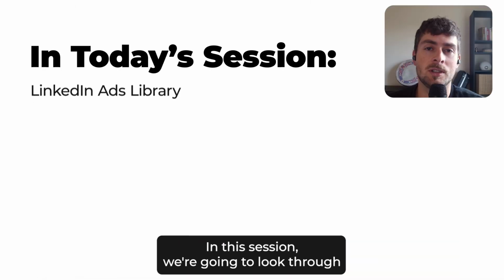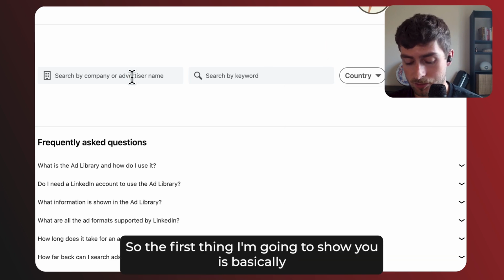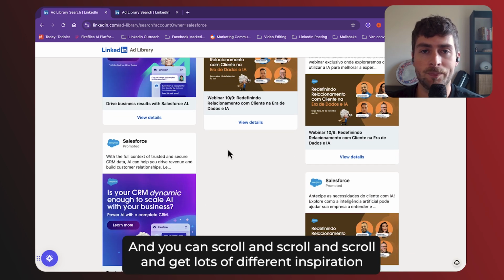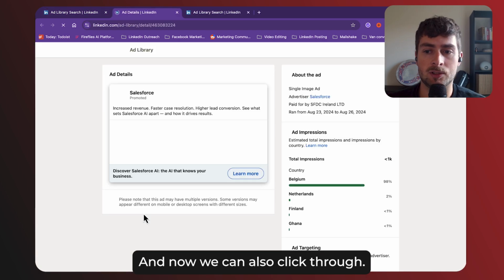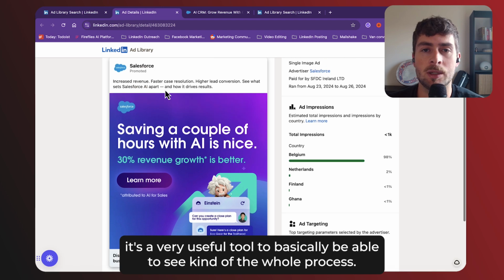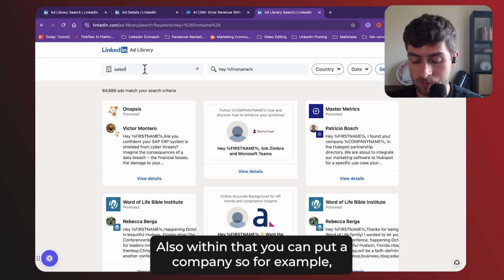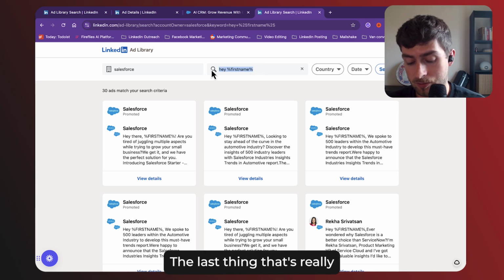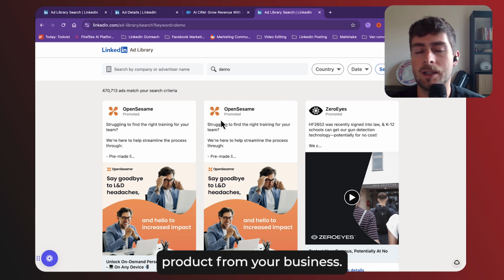Learn How to Utilise the LinkedIn Ads Library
In today’s CXL Feed, Rob Muldoon, founder of Tuned Social, takes you through how to leverage the LinkedIn Ads Library for research, creative inspiration, staying ahead of ad trends, and seeing what your competitors are doing with their LinkedIn ads. He shares practical tips for using the LinkedIn Ads Library to see what works for others, find gaps in your strategy, and refine your approach.

👇 Here’s why you should use the Linkedin Ad Library:

🔴  Competitive analysis: Take a look into your competitors’ ad strategies–what types of ads they run, the creative content they use, and how they’re targeting specific audiences.

🔴  Landing page research: View the landing pages linked to these ads for ideas on campaign structure and effective CTAs.

🔴  Exploring dynamic ads and parameters: Explore dynamic ads that use personalized elements pulled from user profiles for sharper and more targeted messaging.

Dive in below for more.

Timestamps:
0:00 Introduction to the LinkedIn Ads Library
2:17 Country specific filter options
3:27 Landing page research
4:24 Dynamic ads & parameters
5:42 Searching for call to actions
6:32 Conclusion & how to apply